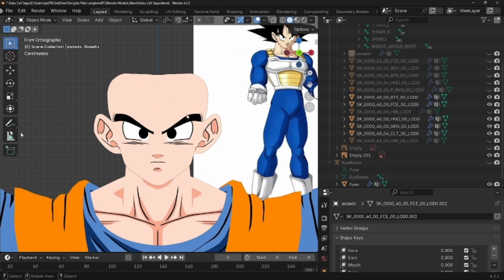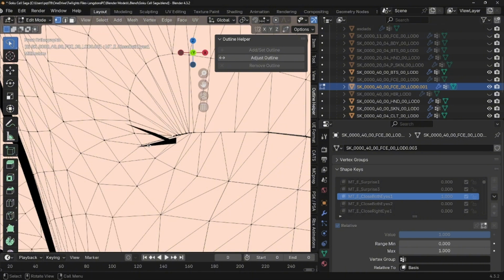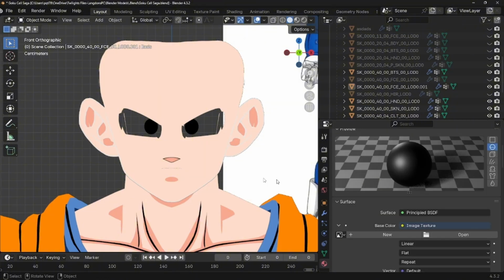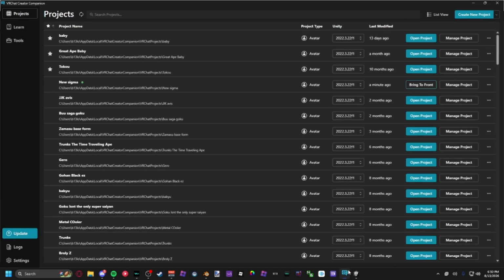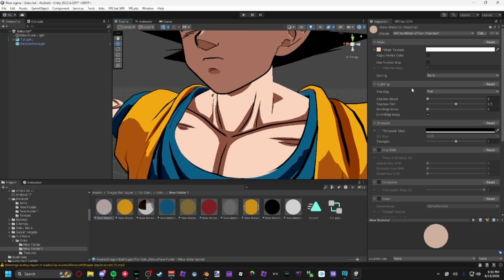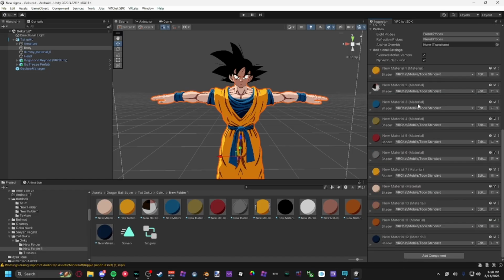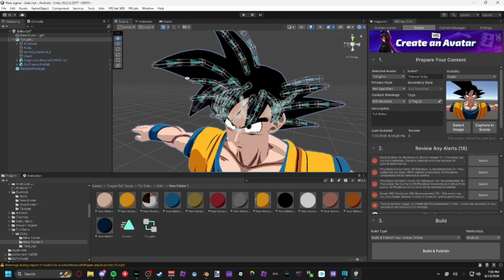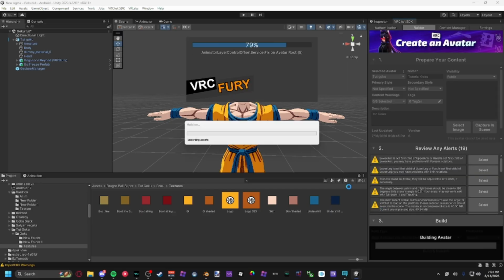DRAGON BALL SPARKING ZERO! QUEST UPLOAD TUTORIAL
All assets and participants in this tutorial are in the discord server